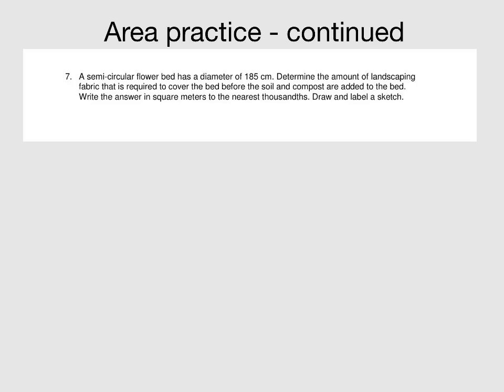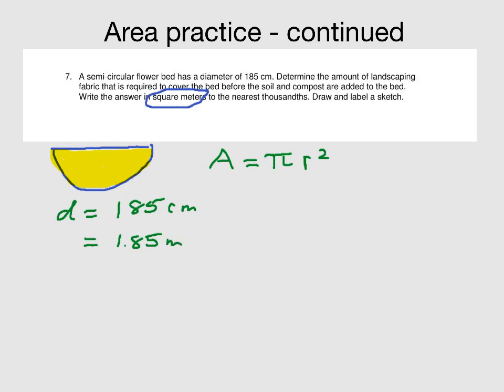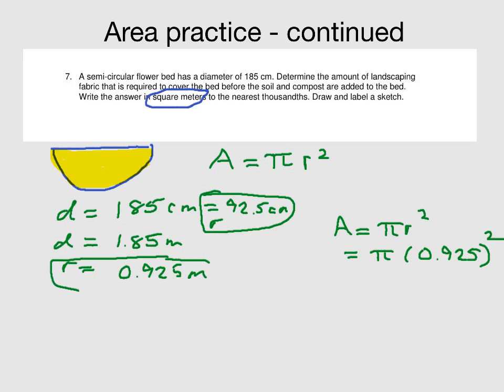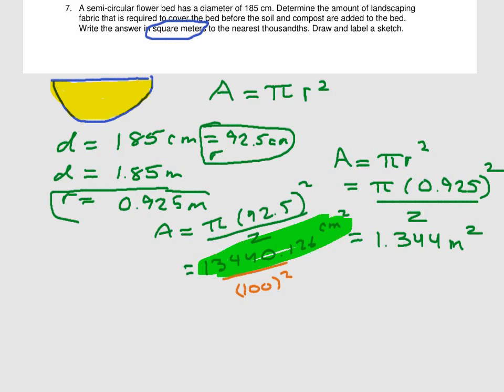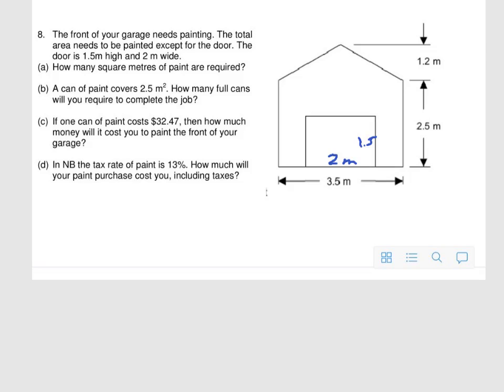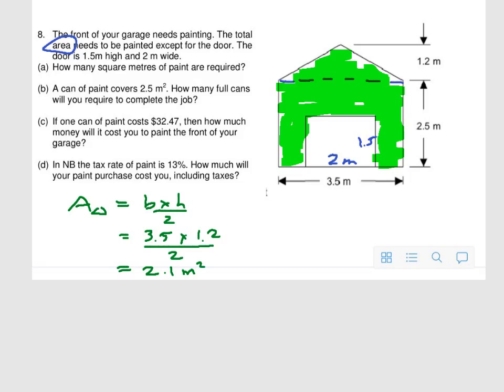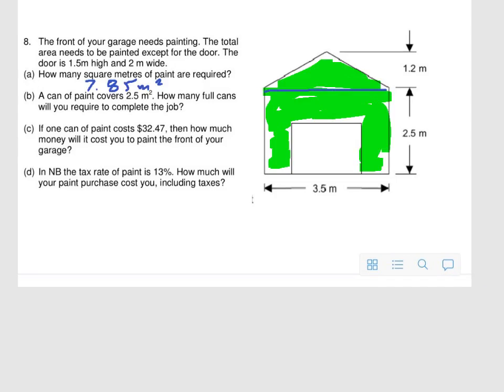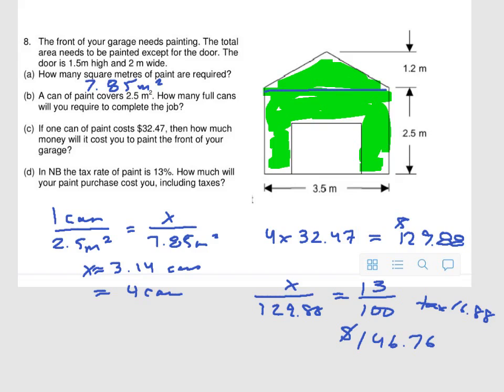Booklet -area practice #7&8